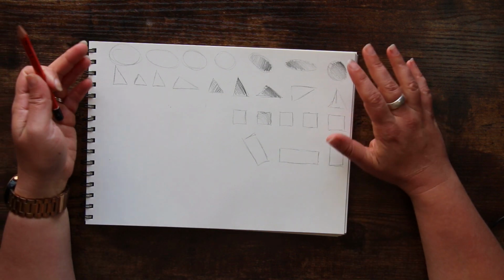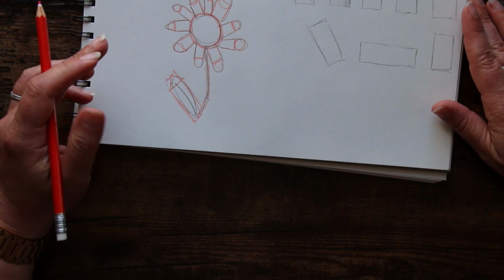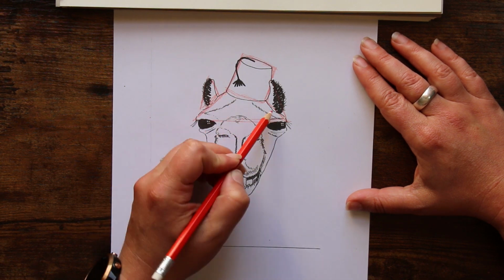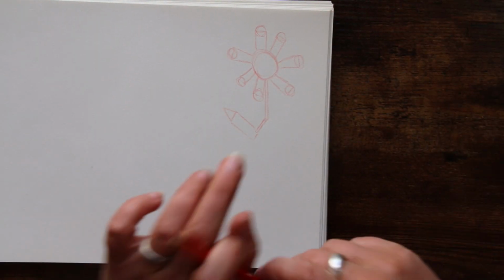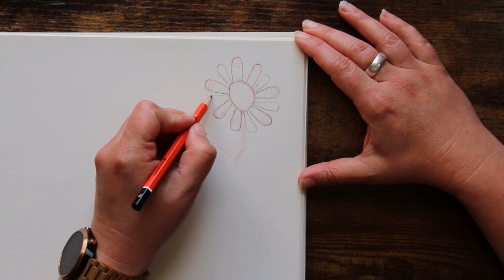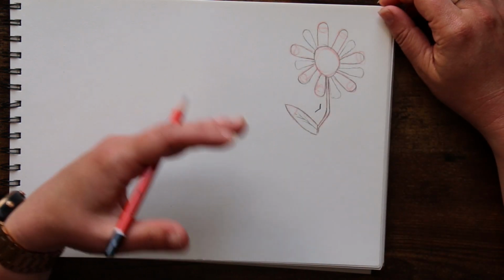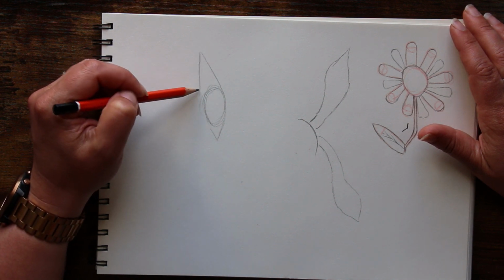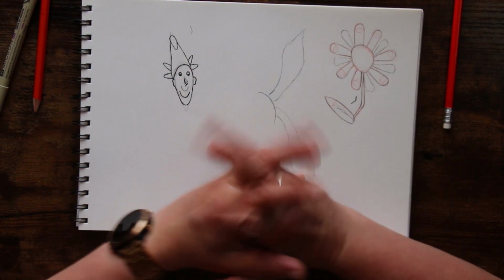Drawing Tips for Beginners 2: Using Simple Shapes & Reference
In Today's drawing tip video we look at easy ways to start off a drawing and how to use reference images, building on the pencil skills from the first video.

Amazon Wishlist for your noseying pleasure:
Cave Stash Fund: £0.00
Musical Attributions:
Channel Jingle
Web: chris-small.co.uk